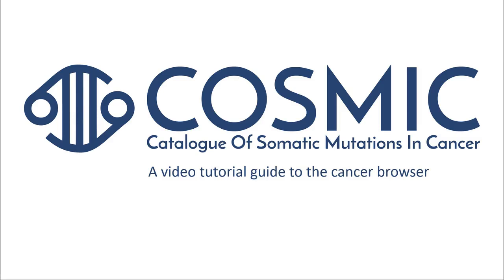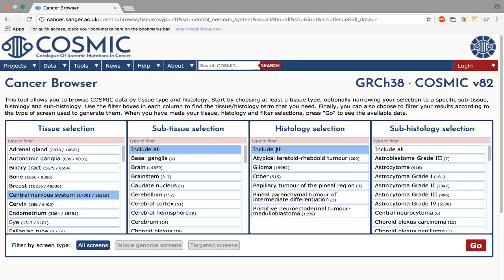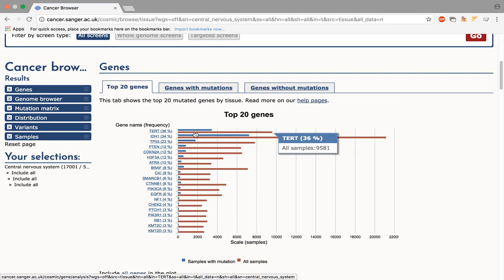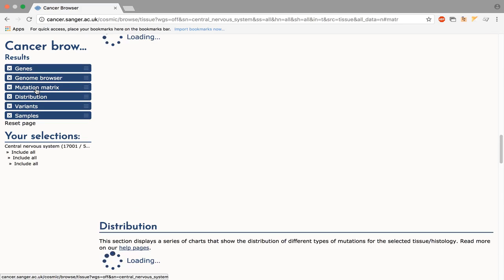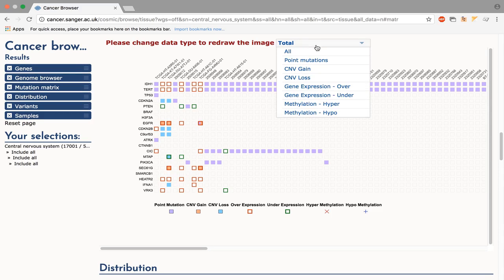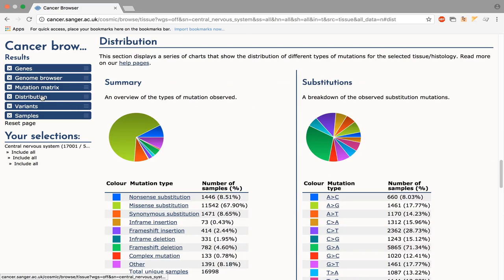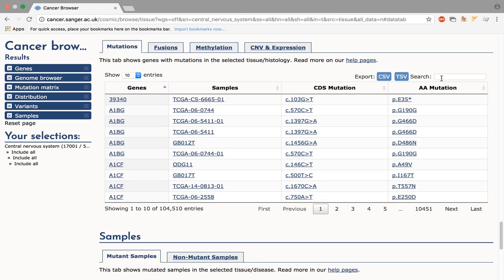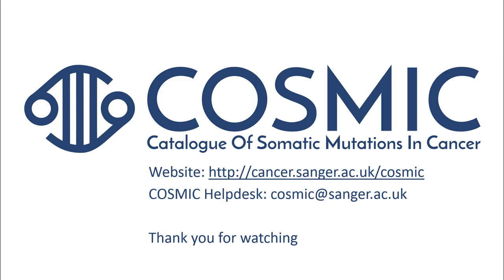COSMIC Cancer Browser Tutorial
This video explains how to use the cancer browser on the COSMIC